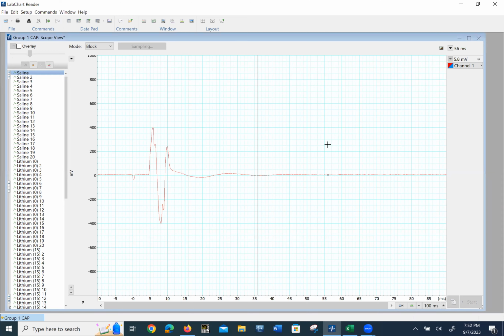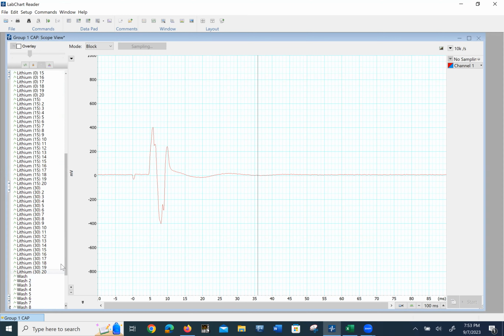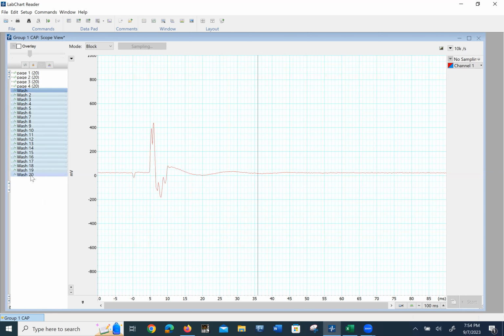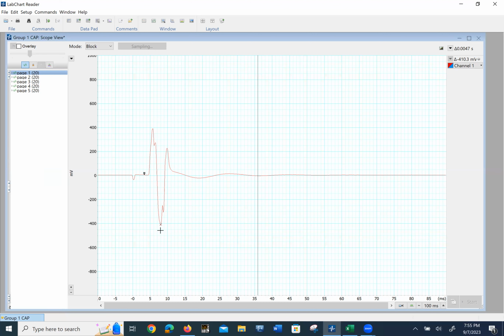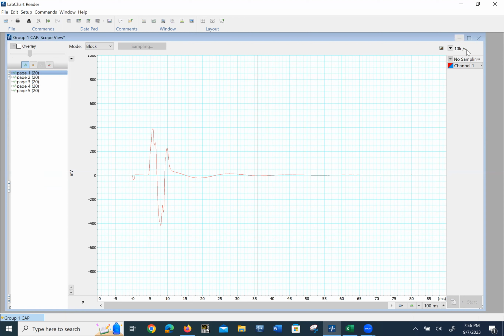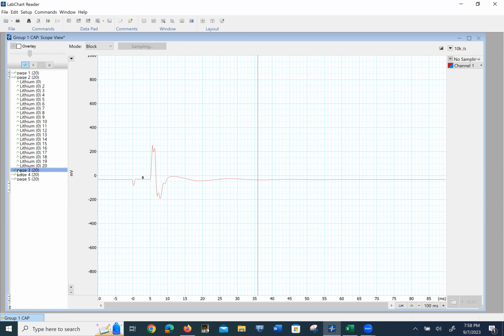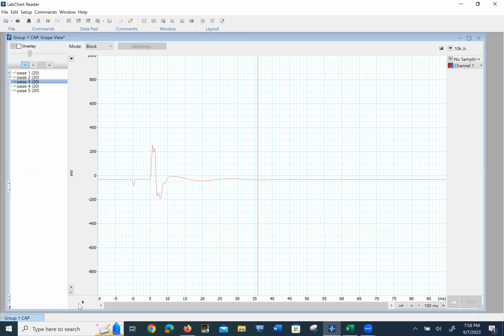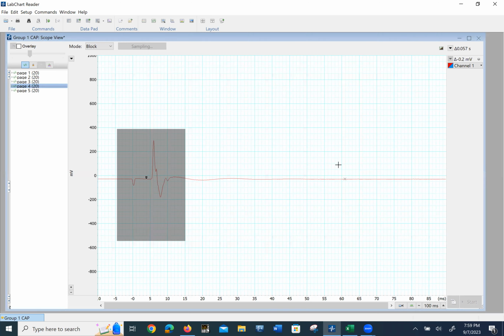measures of CAPs Bio446 2023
For class Bio446 year 2023